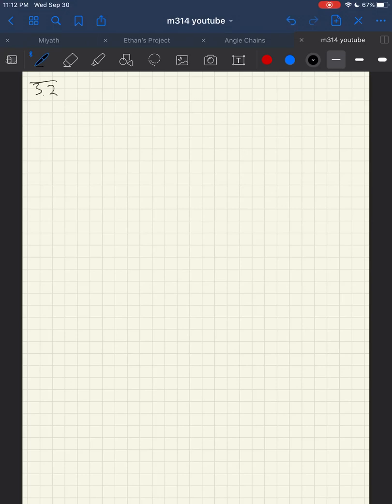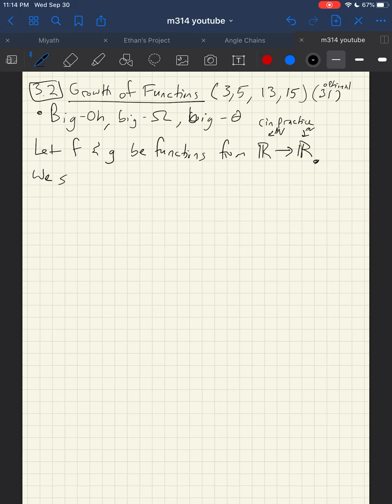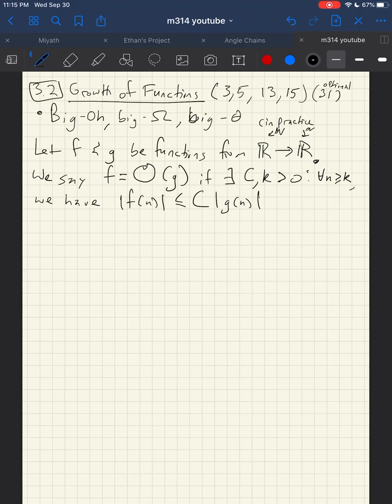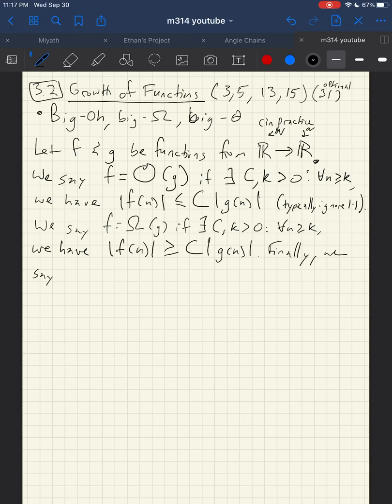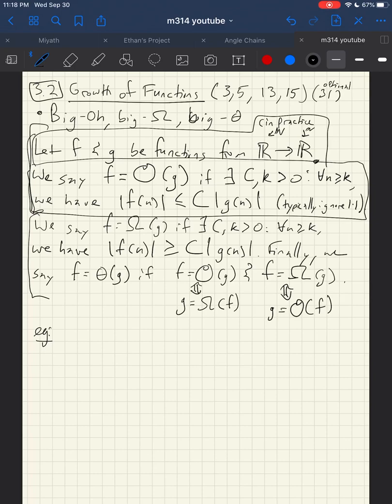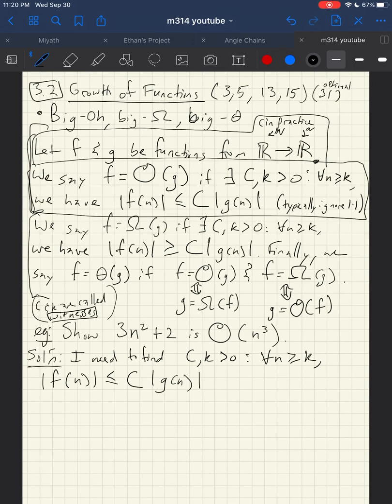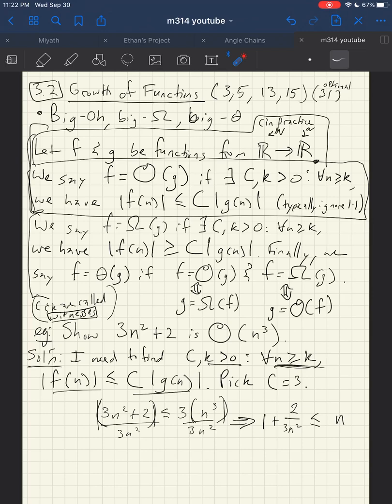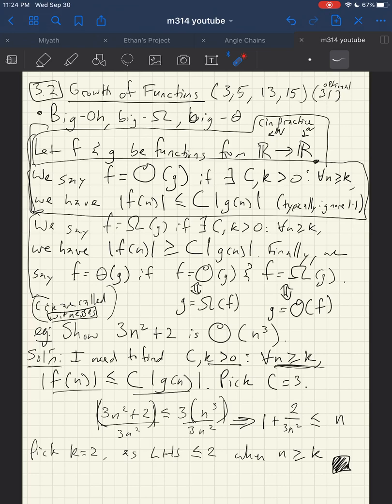Math 314 - 3.2 - Growth of Functions (Part 1)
We introduce big oh, big omega, and big theta notations.